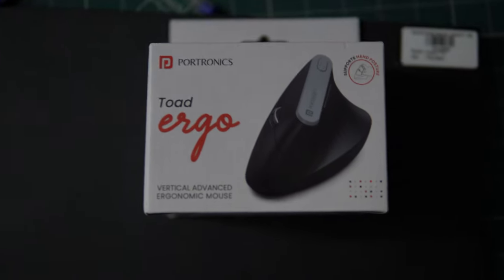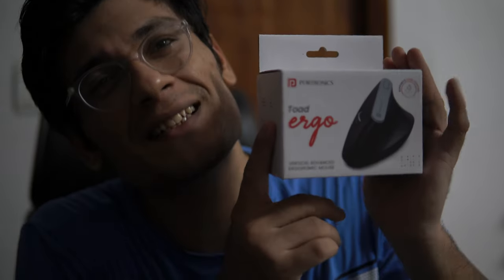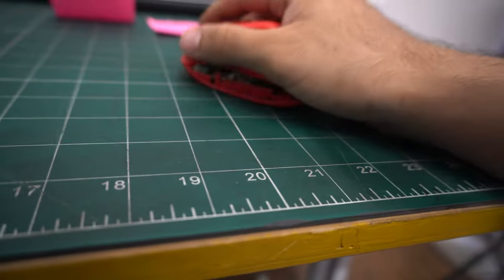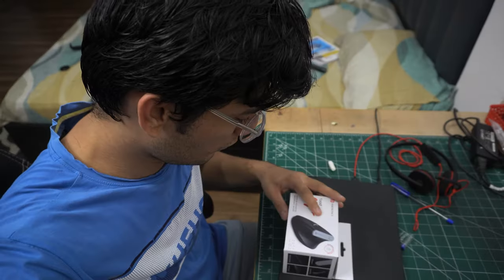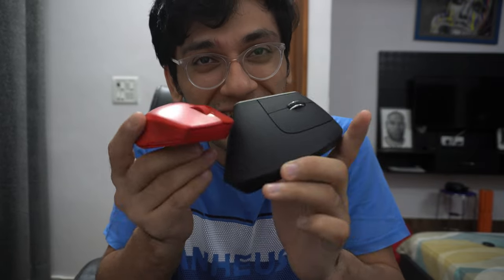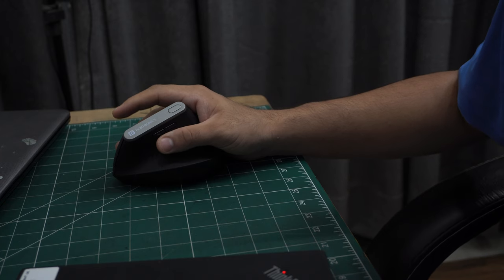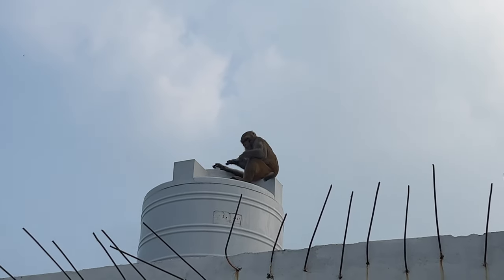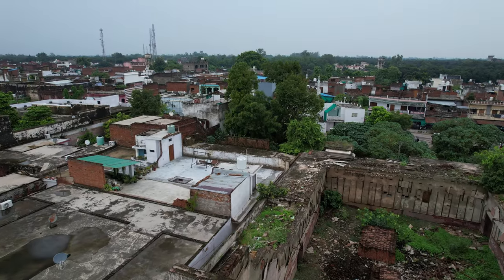I Purchased this Wierd Looking Mouse… | Vlog Episode 85